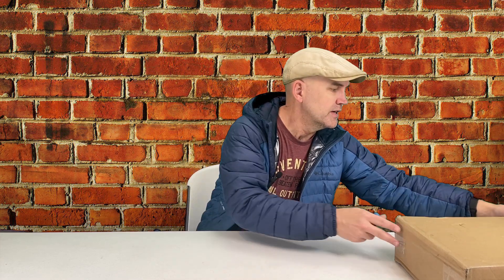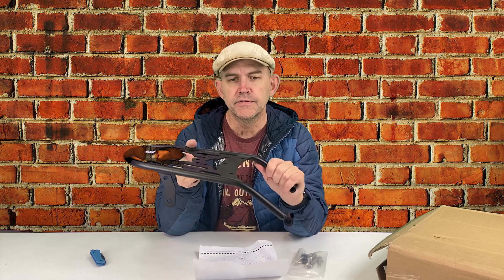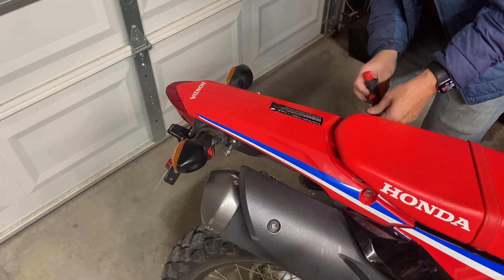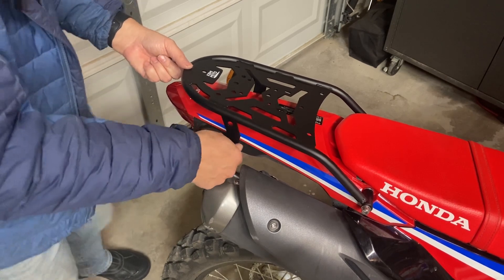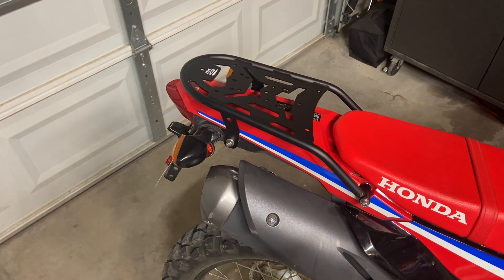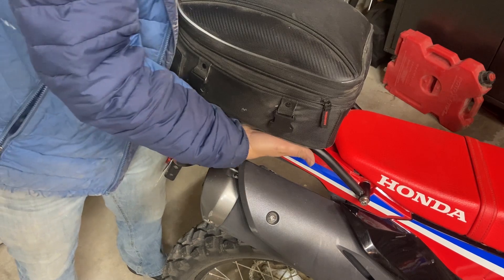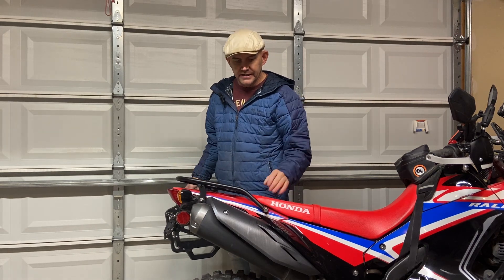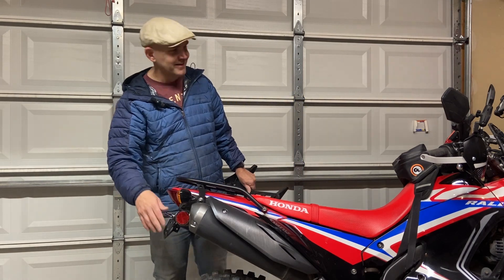Tail Rack from Kemimoto on my CRF300L Rally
Kemimoto sent me this new rear rack to demo, and so far I'm very happy with it. It's quite a bit smaller than my previous rack, which is a good thing, and due to its shape and positioning, I'm able to use the side bars as hand holds. That's a big deal to me, as I tend to have to pick my bike up off the ground a lot. It's compatible with the Honda CRF300L and CRF300L Rally - all years (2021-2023)